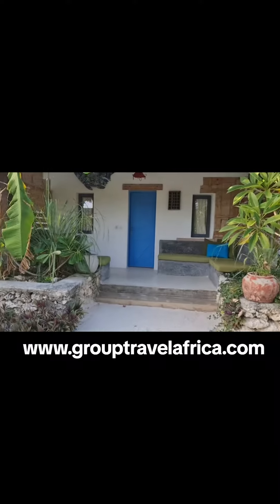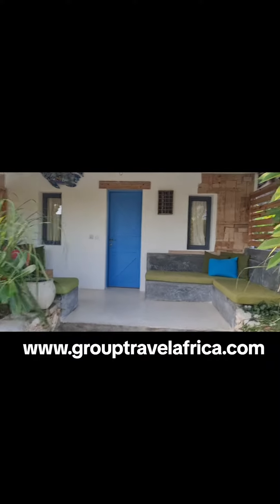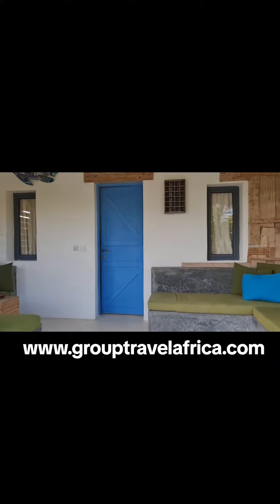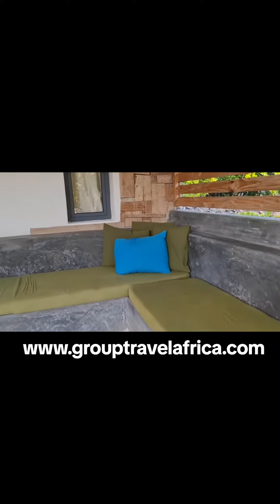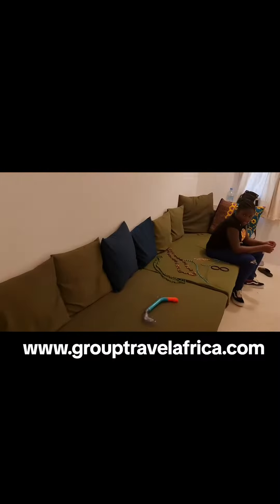23 November 2023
BE CAREFUL IN AFRICA.